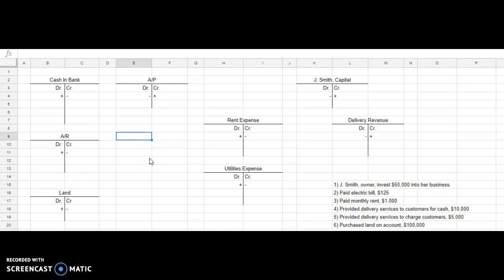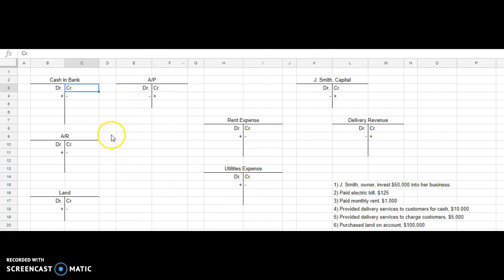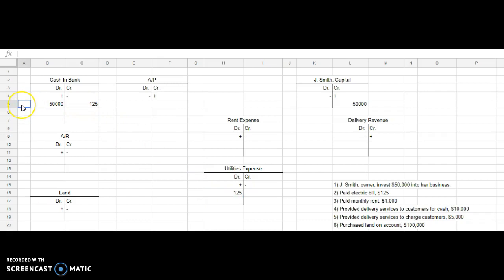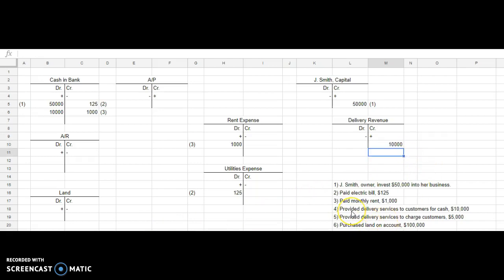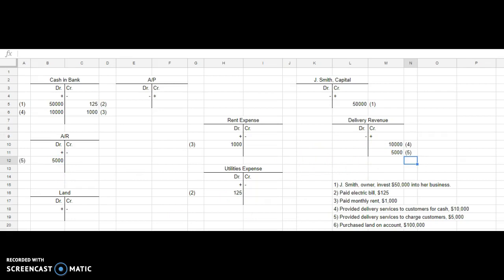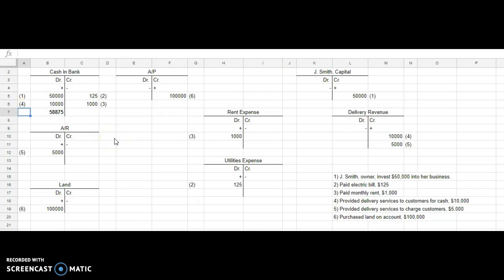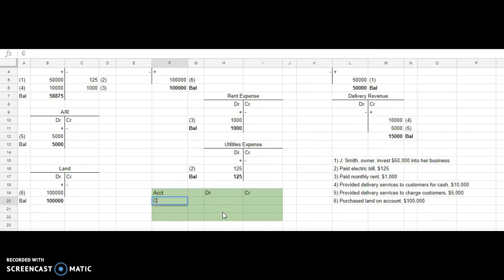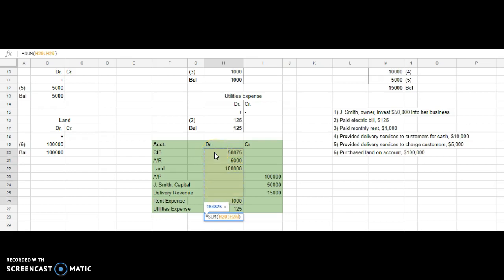Ch 2 Objective 2 Demo